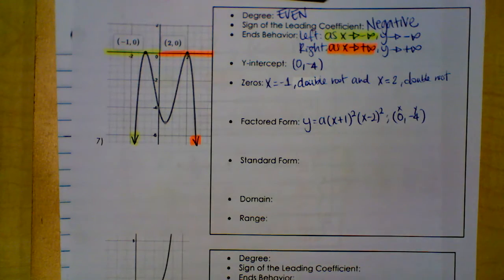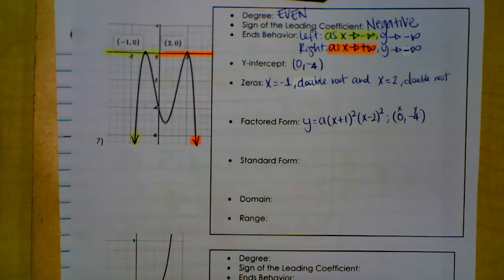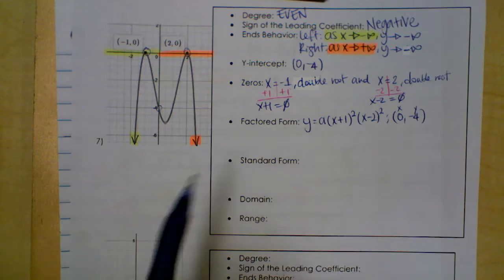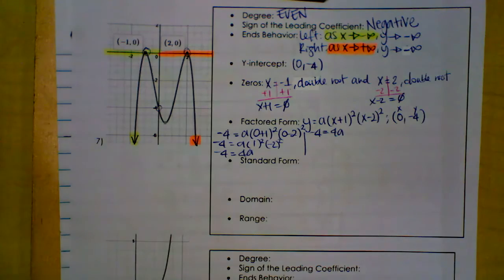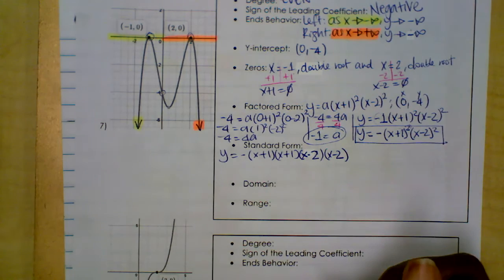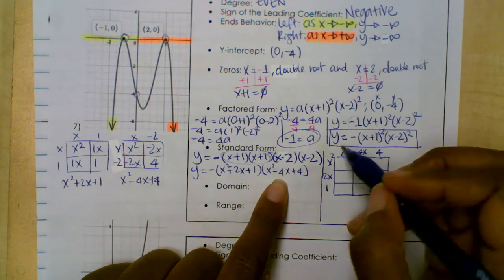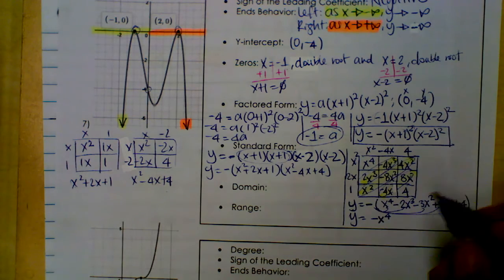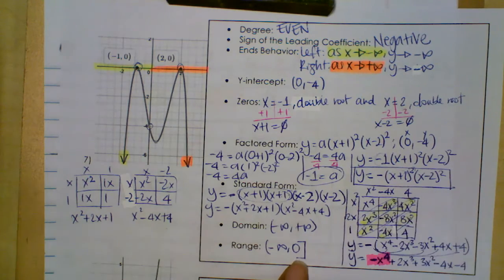Identifying the Key Features of a Even Degree Polynomial given it Graph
In this video, I am showing you how to Identify Features of a Polynomial given its graph.
This is the example #5 from the packet on "Key Feature of Polynomials.
Have a wonderful day!